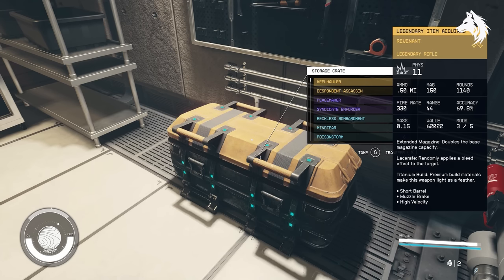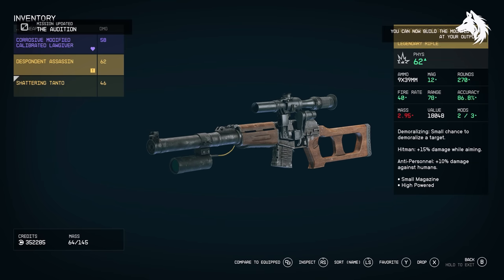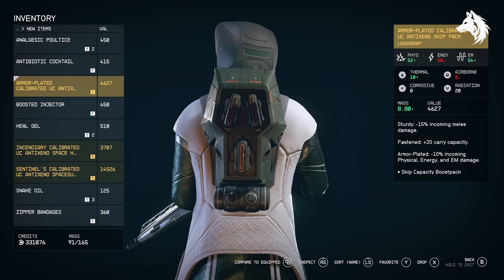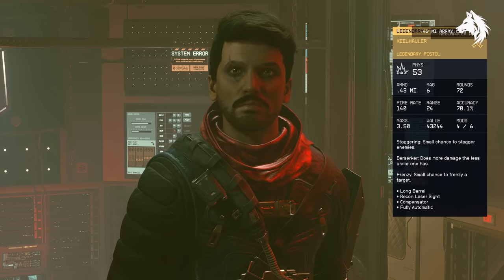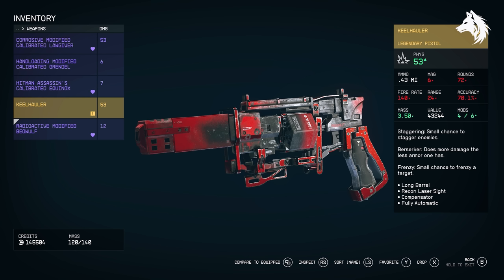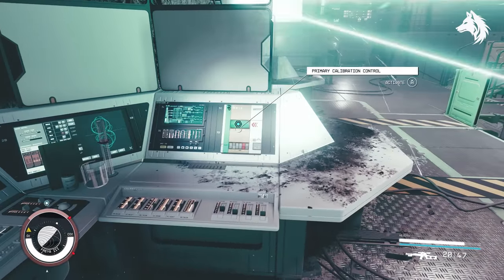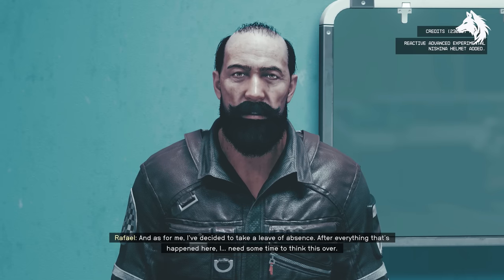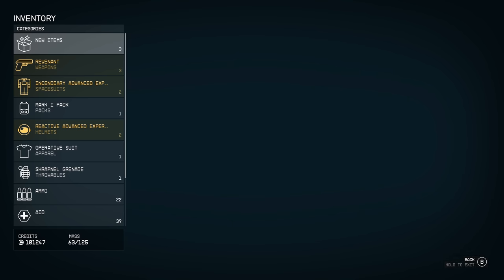Starfield - Best Weapons & Armors (All 7 Unique Legendaries)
If your looking to get the best weapons and armors in starfield, then the 7 unique legendaries are the ones to get early.

*Timestamps*
0:00 - Intro
0:15 - Despondent Assassin
0:41 - Antixeno Armor
1:10 - Keelhauler
1:24 - Mantis Armor
1:53 - Peacemakre Armor
2:29 - Revenant (Best Weapon)
2:53 - Experimental Nishina Armor (Best Spacesuit)
4:00 - Best Gear Gameplay